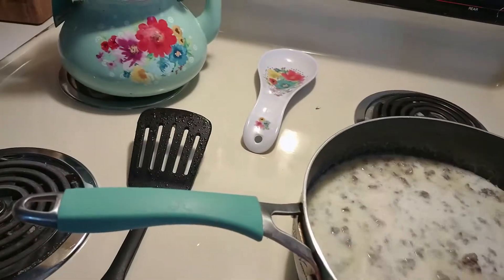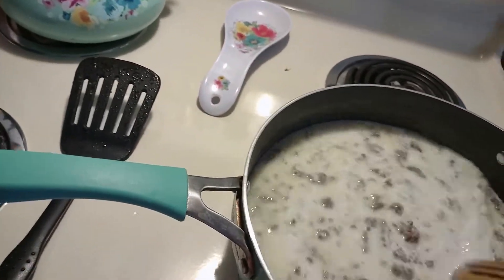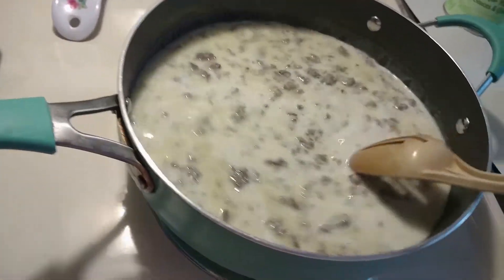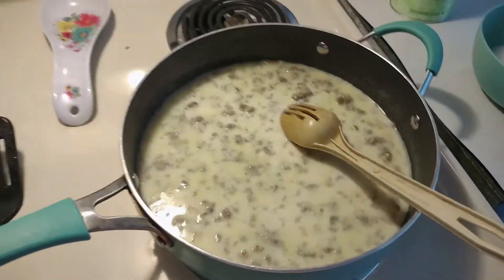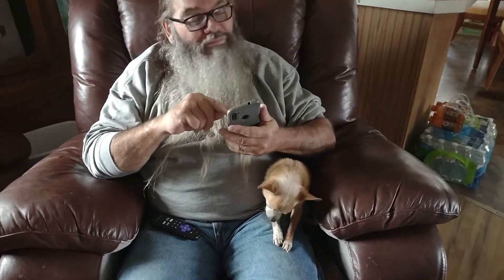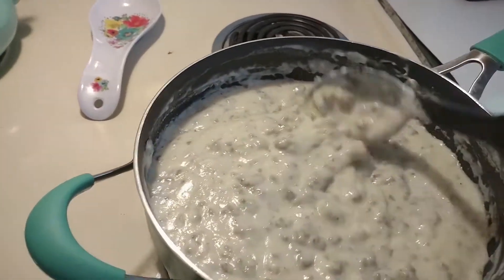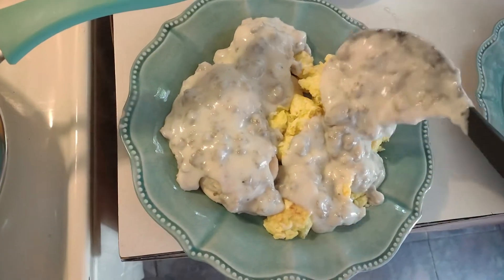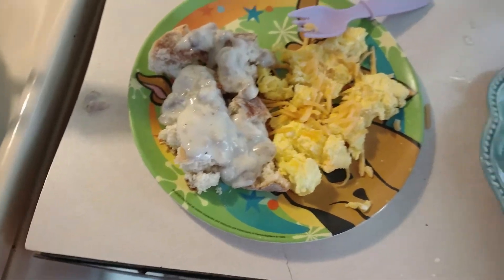Hey ya met Dan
wanted ya to met Dan he showed me how to make homemade sausage gravy Dan The Man is a great guy